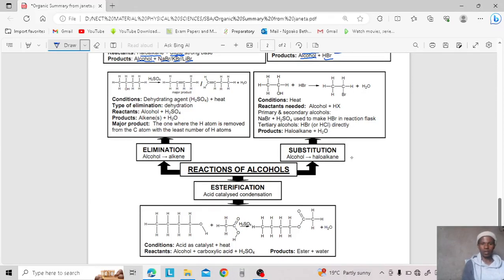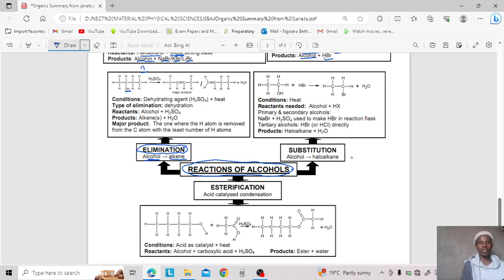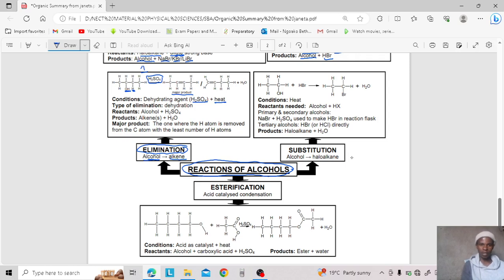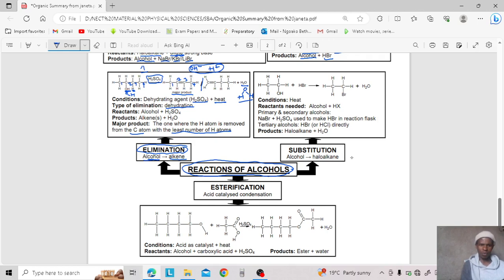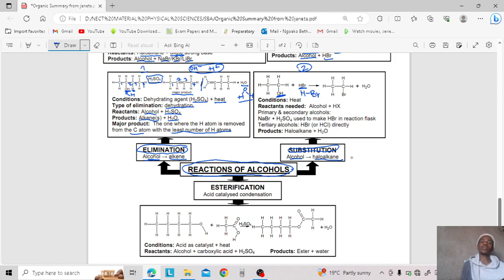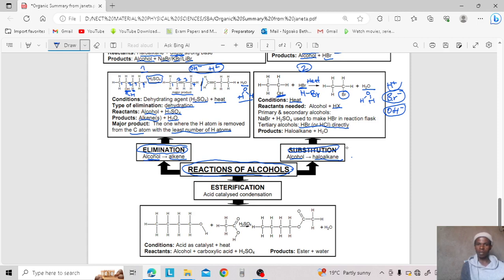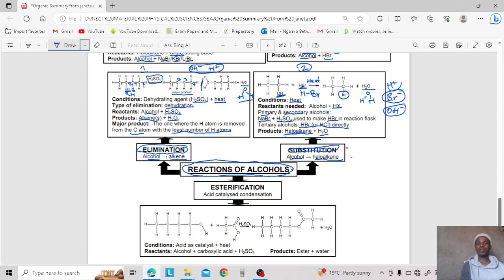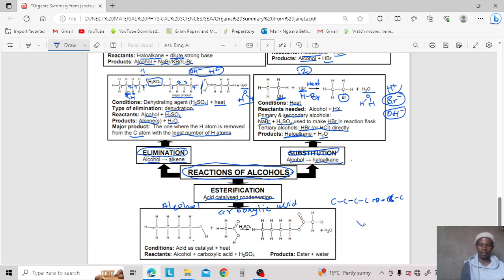REACTIONS OF ALCOHOLS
WATCH REACTIONS OF ALCOHOLS BY @ngoakobethuel5094  GRADE 12 CONTENT EXPLAINED...